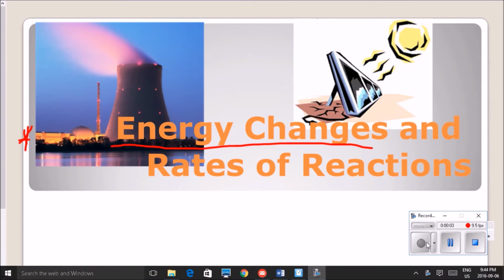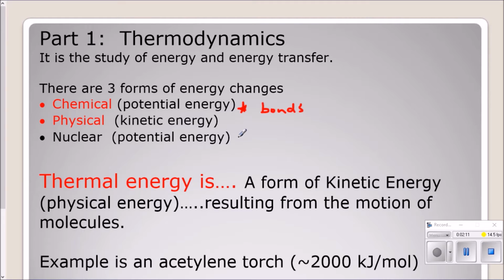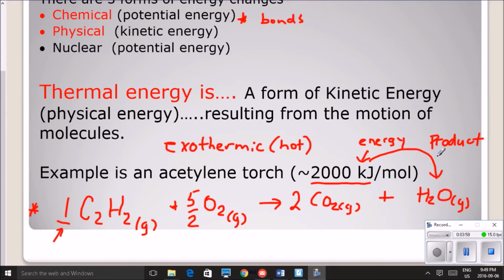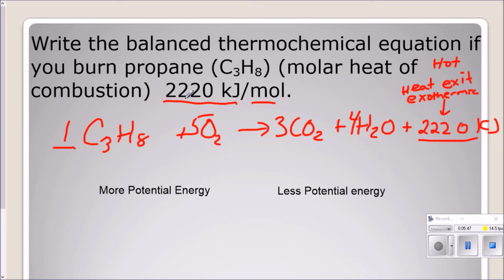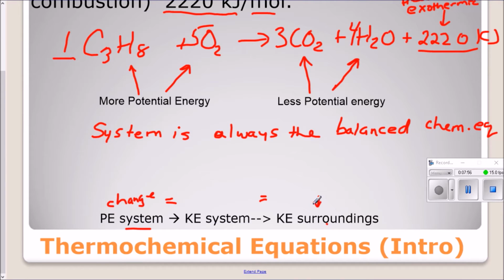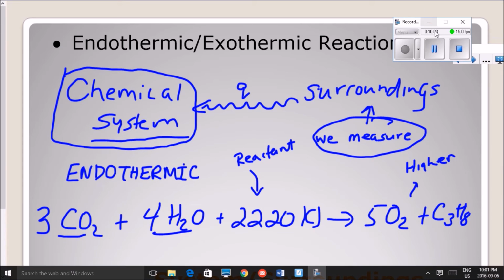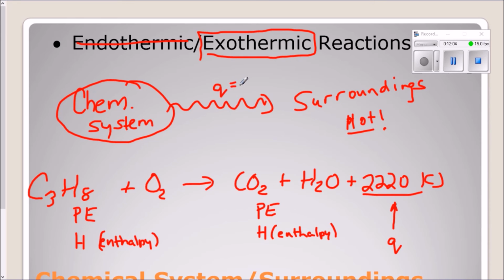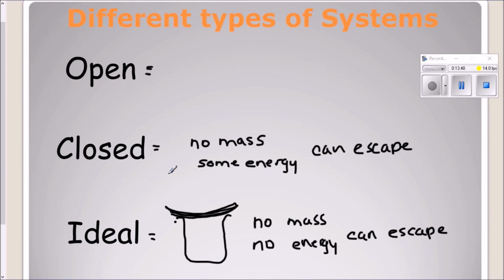SCH4U Lesson 1 Part A Intro to Thermodynamics